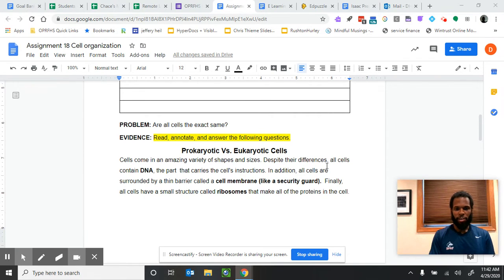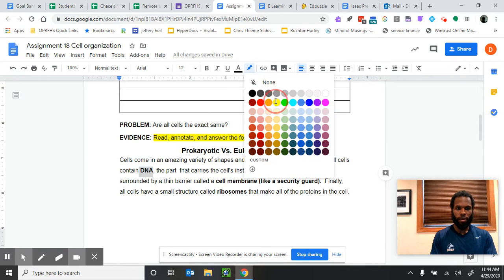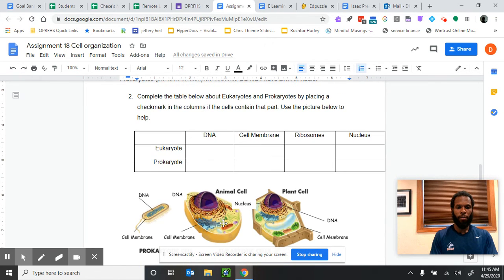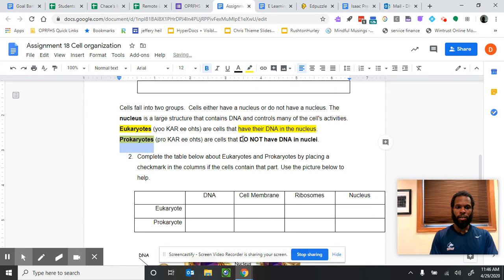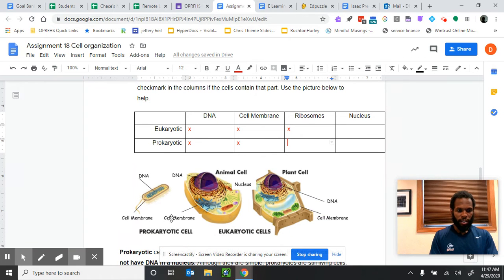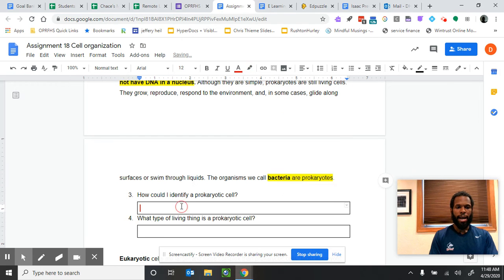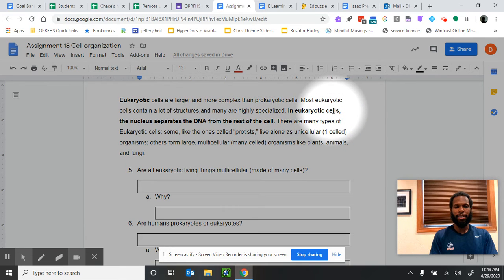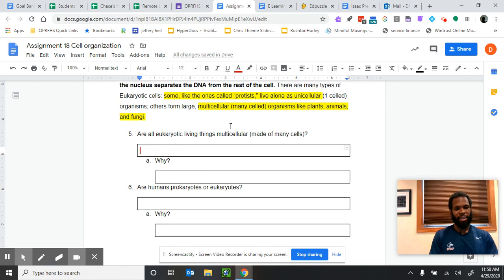Assignment 18 - Types of cells